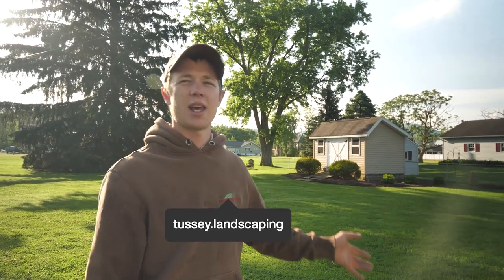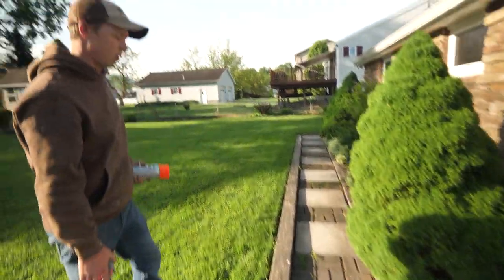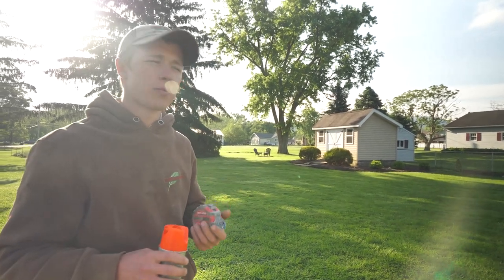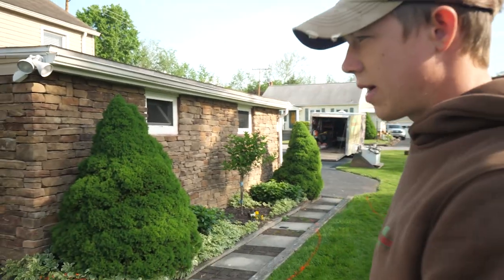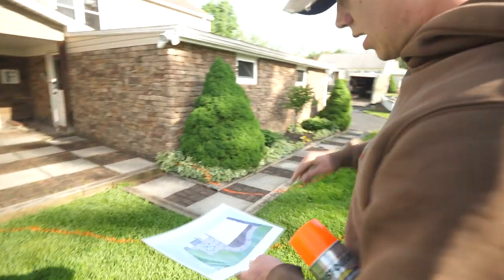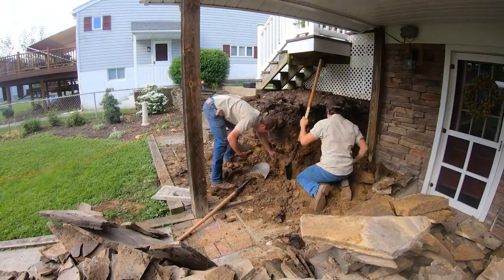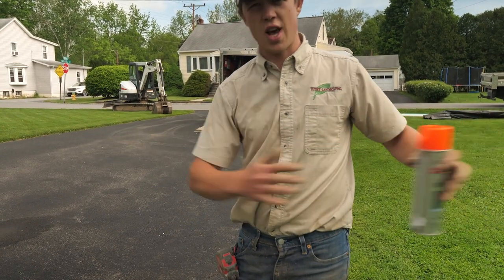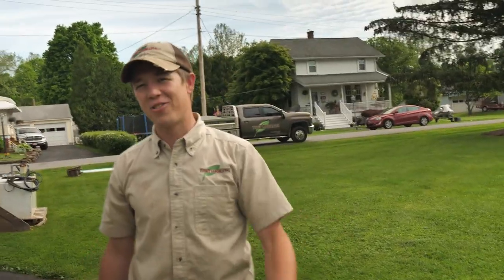How To Install A Patio Walkway With Pavers | Part 1 | Tussey Landscaping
This week, the Tussey team is installing a patio walkway with pavers that is BUILT TO LAST! Follow along as Ben & DJ give tips and tricks on how to ensure you have a patio that will be around for many, many years.